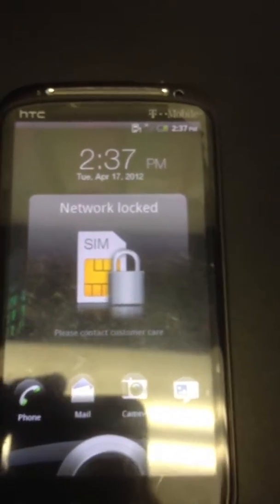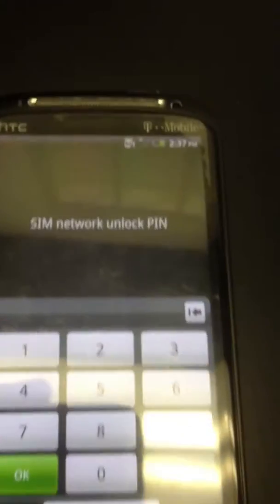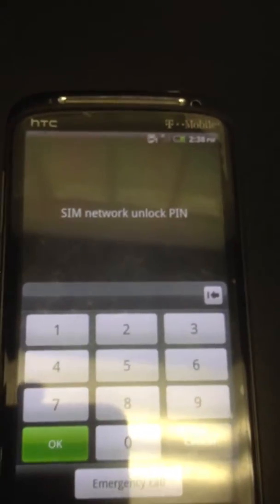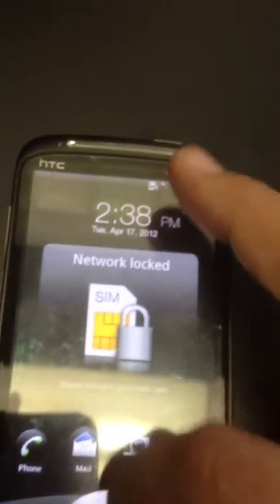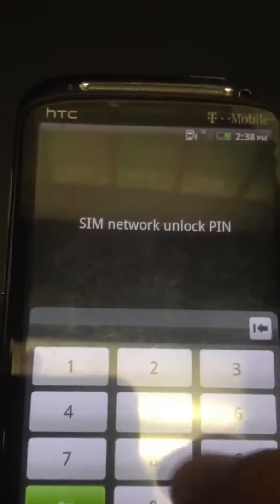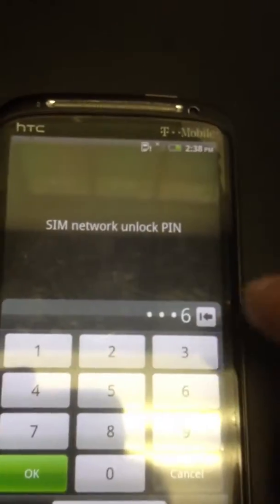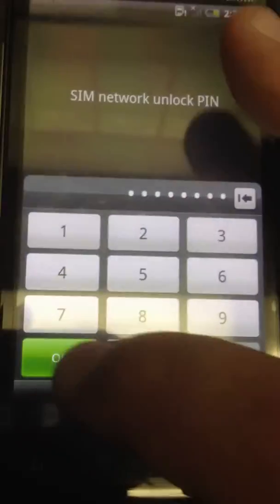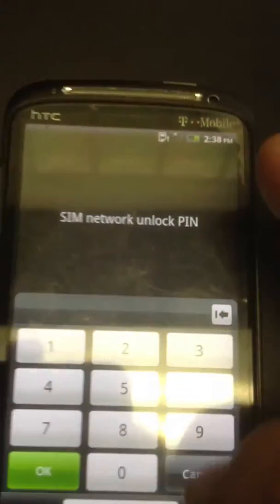HTC Sensation Network Unlock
Step by step guide on how to unlock the Network on a HTC Sensation.